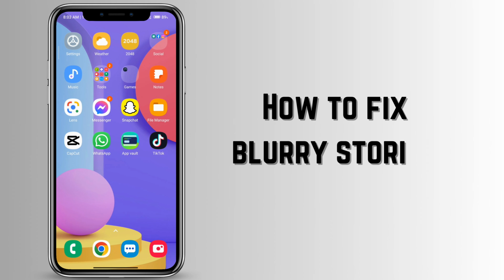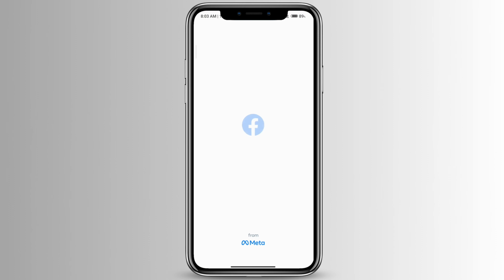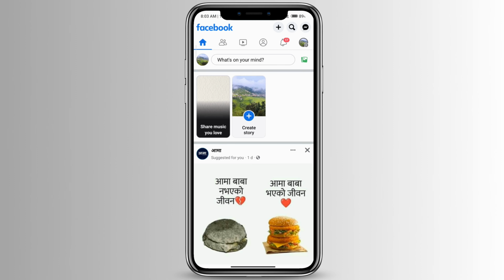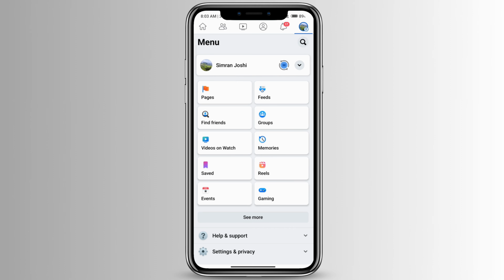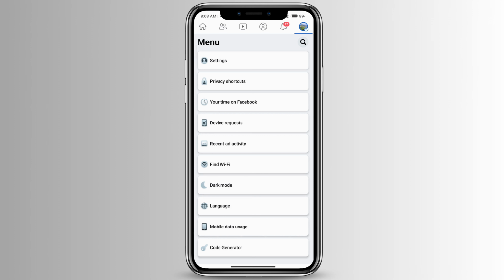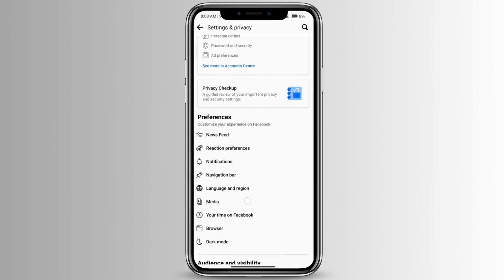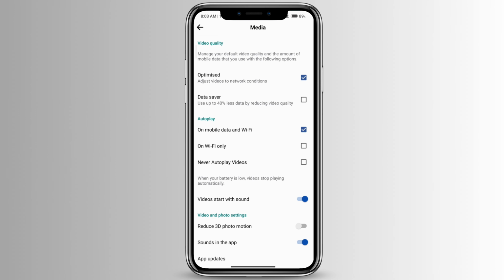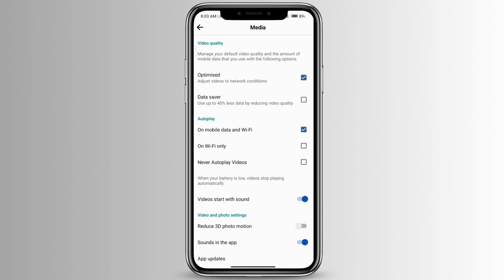✅ How to Fix Blurry Stories on Facebook | Clear and Sharpen Your Images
Are your Facebook stories appearing blurry and lacking the crispness you desire? Don't worry, we've got you covered! In this video, we'll guide you through the process of fixing blurry stories on Facebook, allowing you to showcase clear and sharp images to your friends and followers.

⏰ 00:00 Introduction: We'll begin by addressing the issue of blurry stories on Facebook and the impact it has on your content. Understand why it's important to resolve this problem and learn how our solutions can help enhance the quality of your images.

⏰ 00:10 Clear and Sharpen Your Images: We'll dive right into actionable steps to fix the blurriness in your Facebook stories. We'll explore various methods, including optimizing image settings, adjusting resolution, and utilizing editing tools to enhance clarity. By following our guidelines, you'll be able to present visually appealing stories that captivate your audience.

Let's eliminate those blurry stories and make your Facebook content shine! 🔔